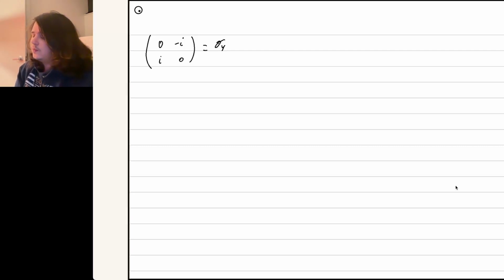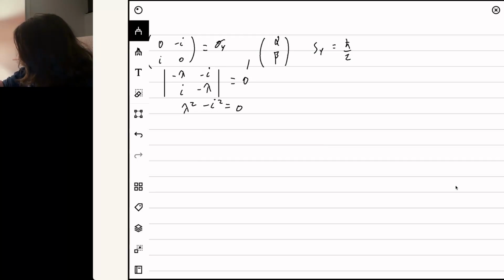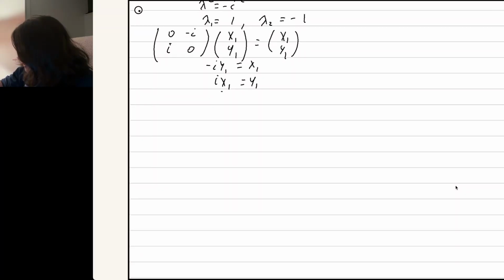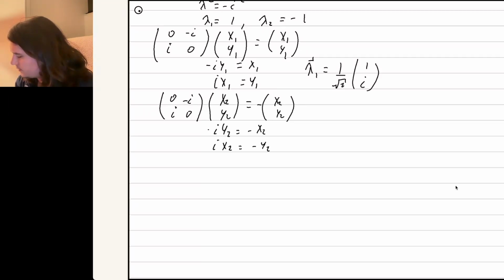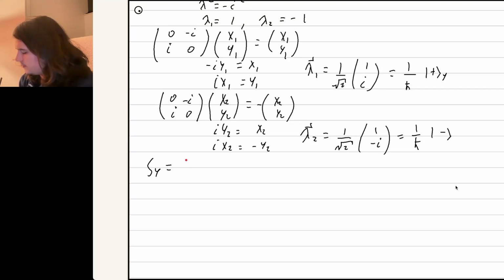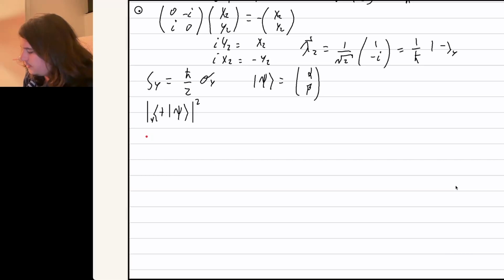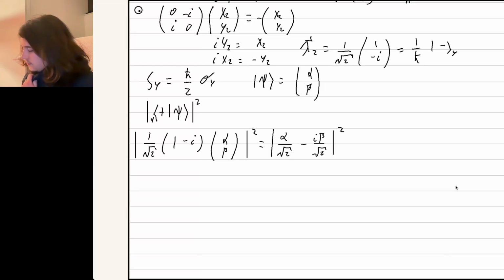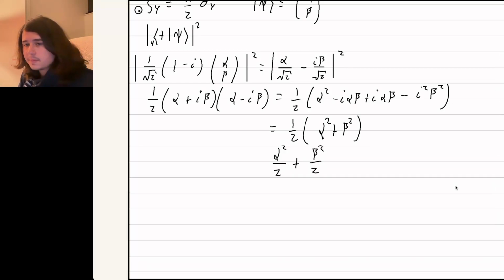Sakurai Quantum Mechanics Chapter 3 Problem 2